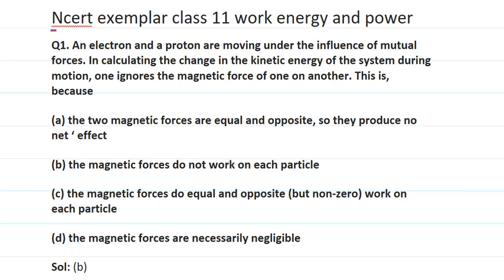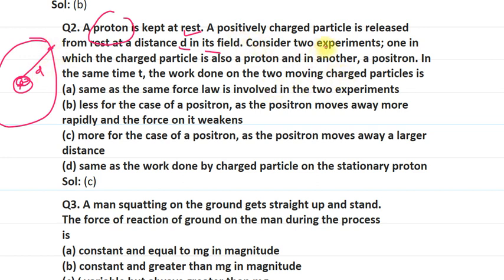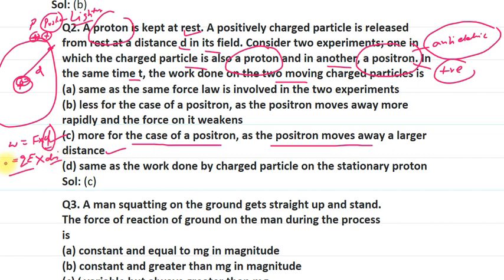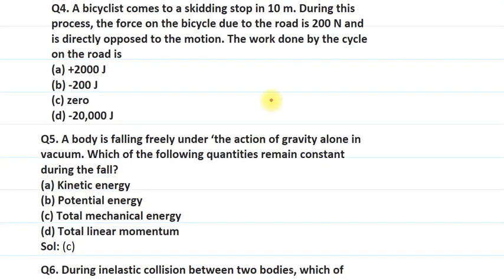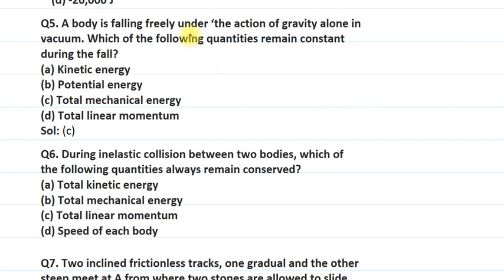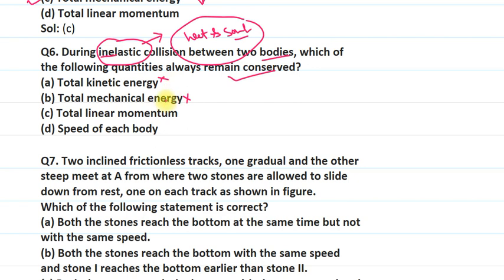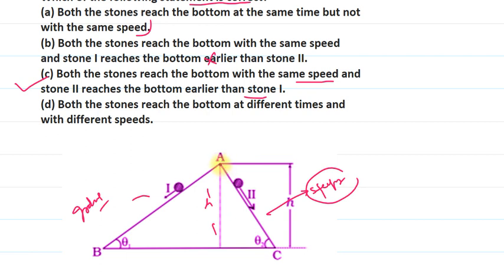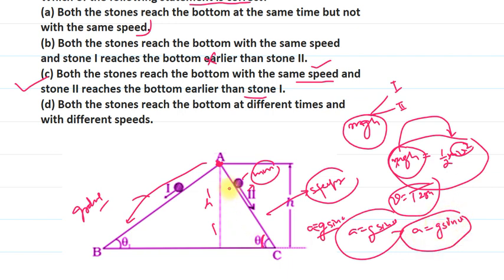WORK , ENERGY AND POWER II NCERT EXEMPLAR PROBLEMS Q1 TO Q7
NCERT EXEMPLAR SOLUTION jee neet work power and energy